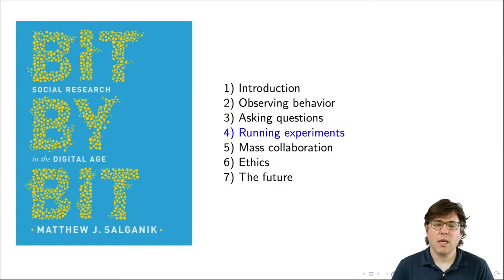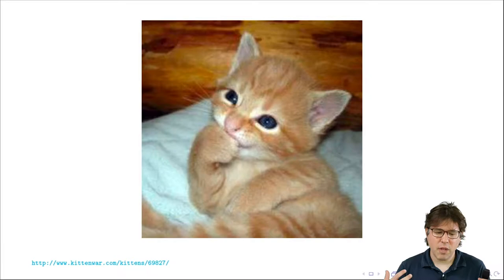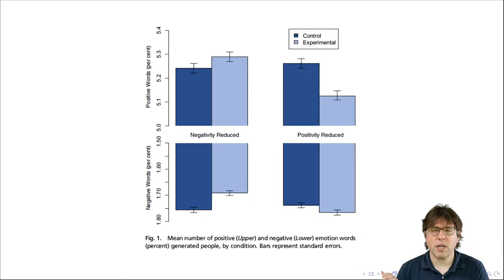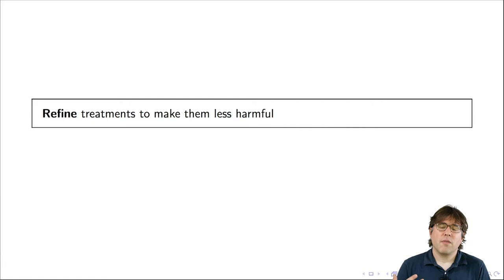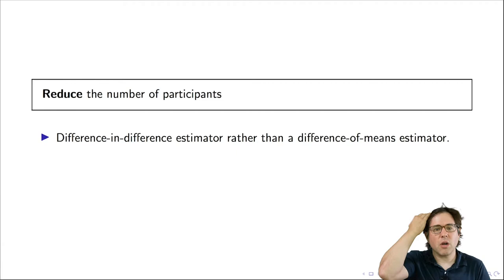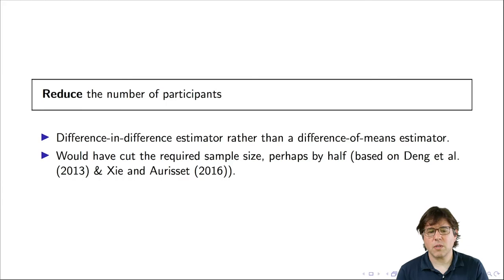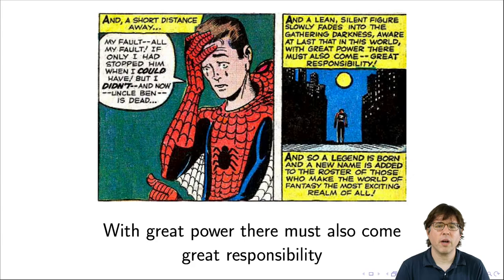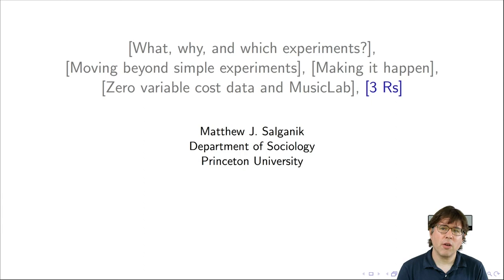3Rs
Professor Matt Salganik of Princeton University discusses the 3 Rs of computational social science. Link to slides Links to other material discussed in this video are below.

2. Editorial Expression of Concern and Correction

4. Improving the Sensitivity of Online Controlled Experiments by Utilizing Pre-Experiment Data (Deng et al 2013)

5. Improving the Sensitivity of Online Controlled Experiments (Xie and Aurisset 2016): Case Studies at Netflix